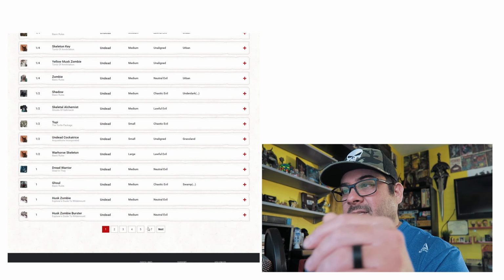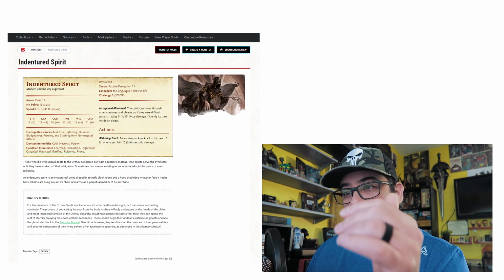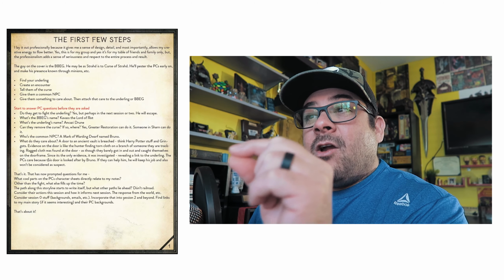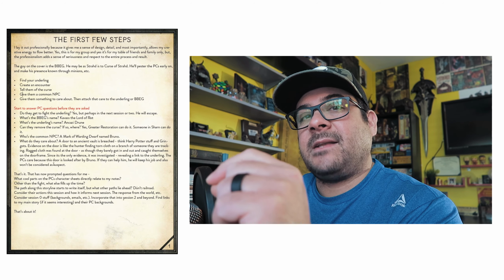PREPARING a campaign in EBERRON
I take you through my 5 bullet point system for campaign preparation!

Thank you for 17 minutes and 46 seconds of your time.